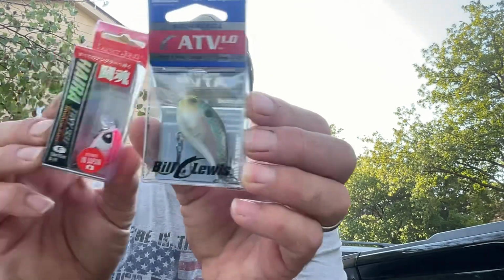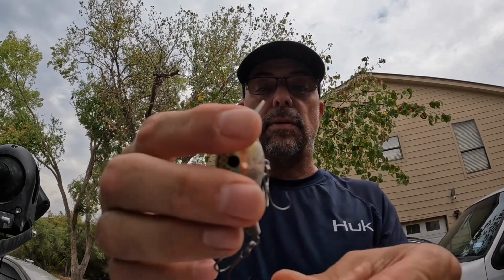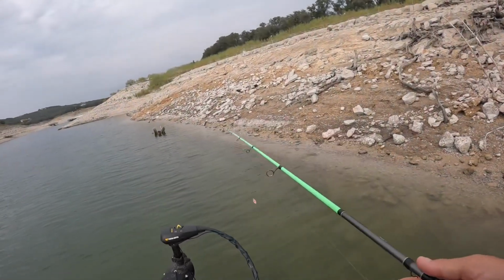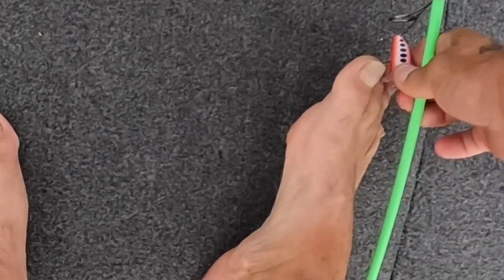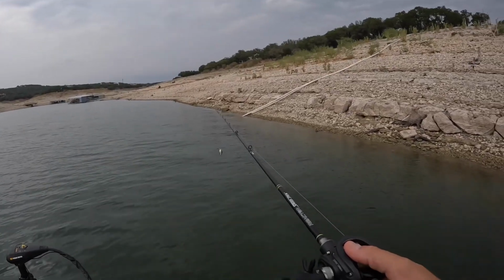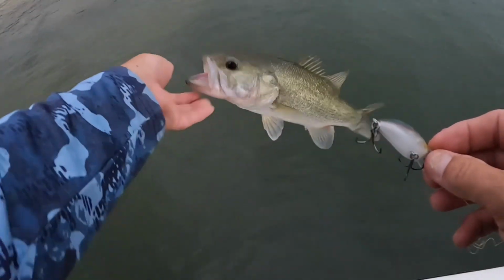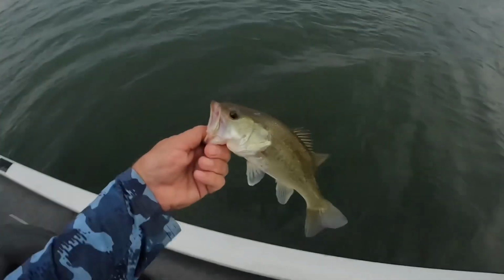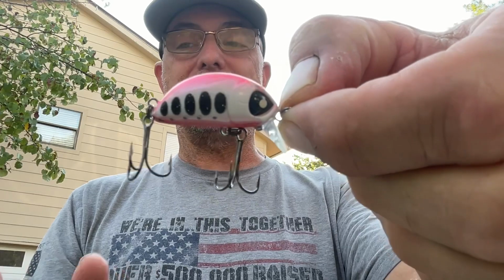I couldn’t believe what I caught .....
I knew the first cold (cool, actually) front with wind and cloud cover was coming, so I rigged up a couple of my favorite cold front baits, and these crazy catches (including myself) happened!

We appreciate and welcome all comments and suggestions, and look forward to seeing you out there!